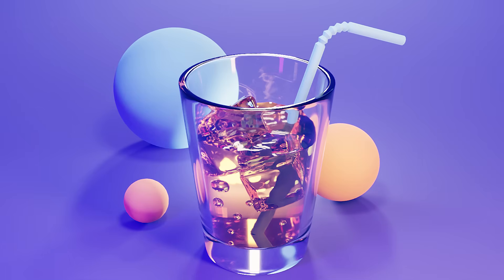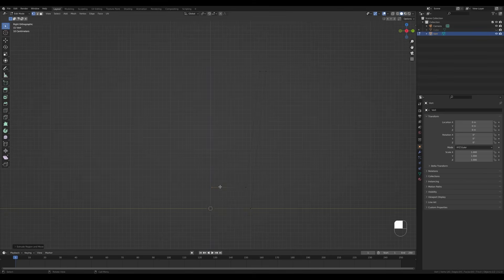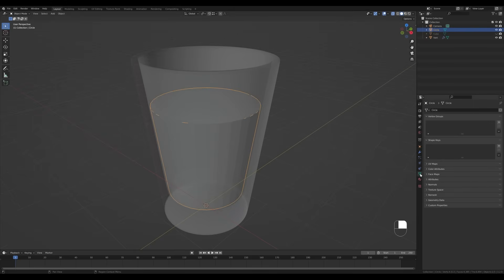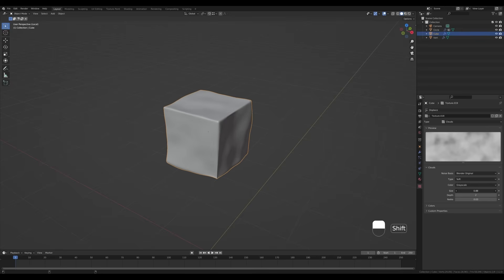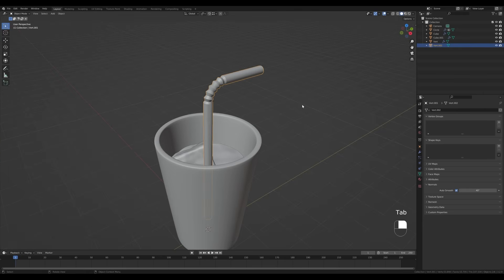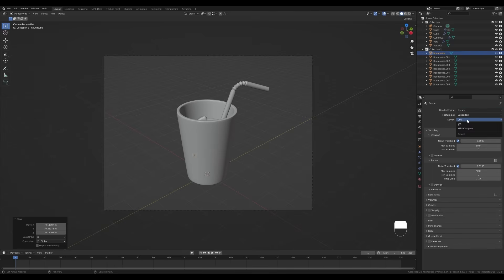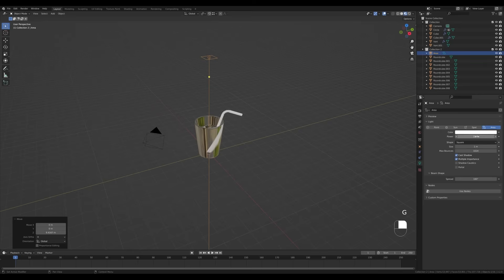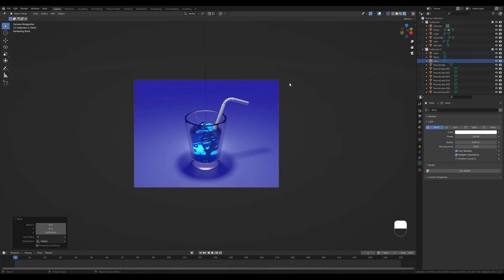Blender Glass with Ice 3D Tutorial | Polygon Runway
Let's use just few vertices, stack of modifiers and glass shaders to quickly create a fresh looking glass of cold drink in Blender